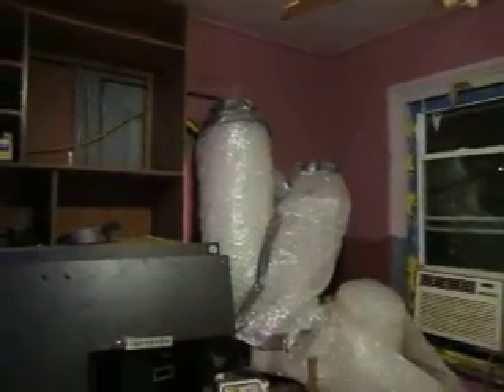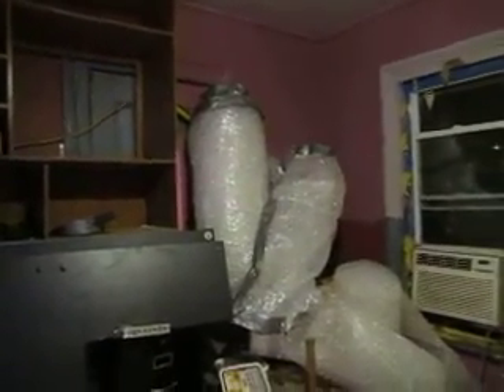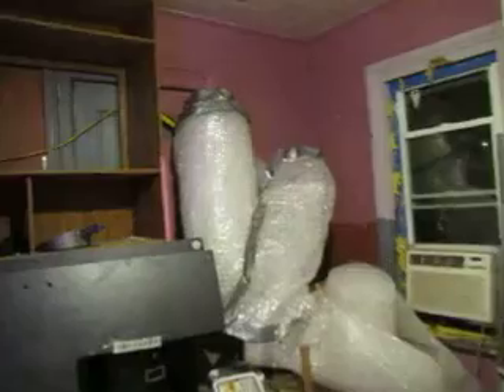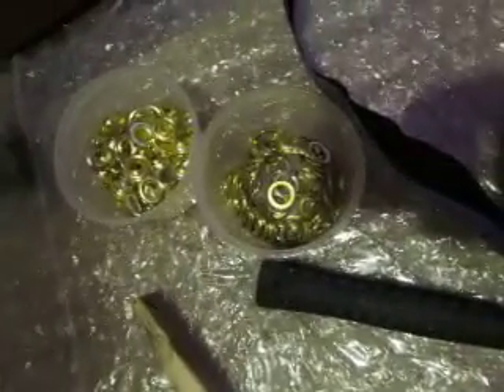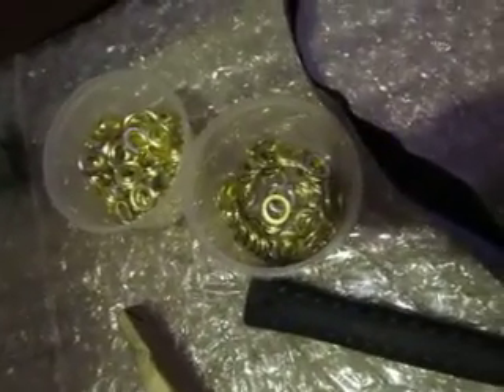Greenhouse bubble panel construction pt 1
Progress is being made... we've had some tussles about which way to wrap horizontal or vertical and it was decided to measure for horizontal cuz it's longer and we can always shorten and splice pieces if necessary... either way actually, shouldn't matter if they lace together tight. May eventually run a stitch down each one for better strength, which was the issue about running it vertically and coming up slightly shorter than the fence, I think it'll stretch enough and make it sturdier personally... and thoughts?